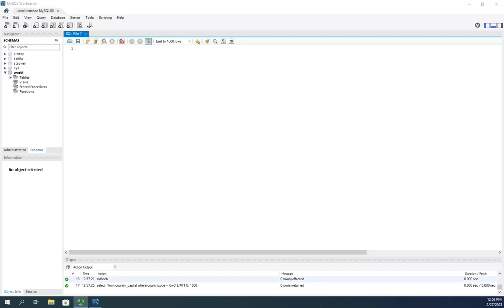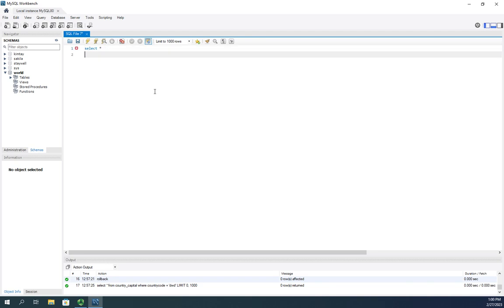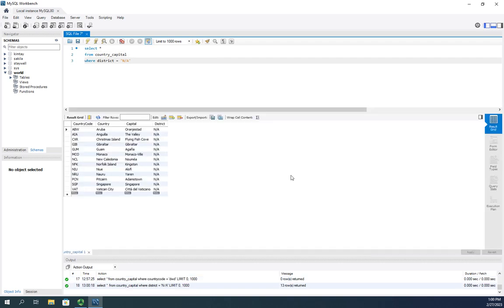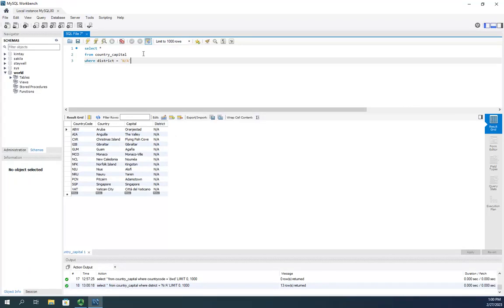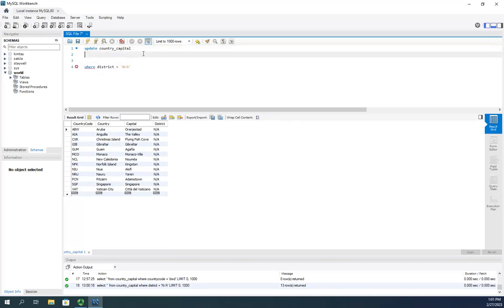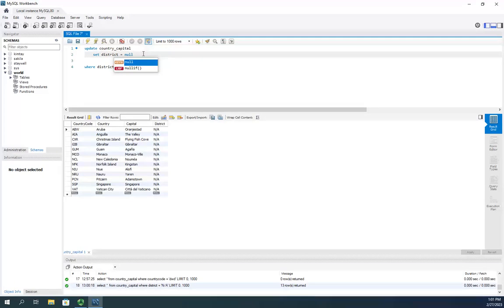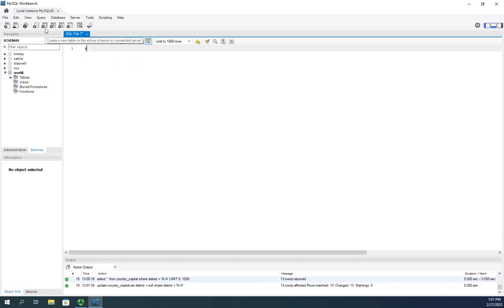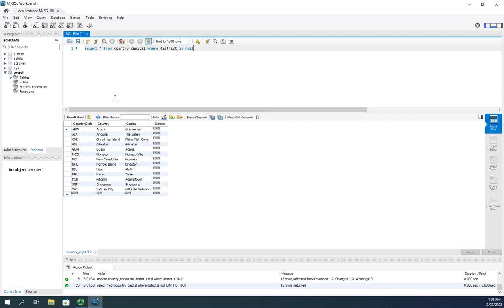Changing a value in a column to null in MySQL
This video shows how to update a columns value to NULL in MySQL.